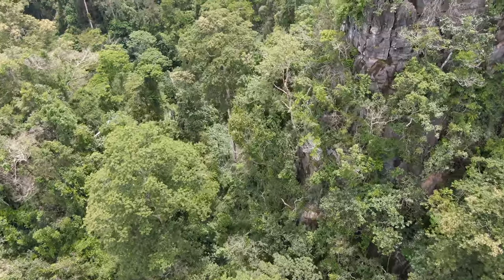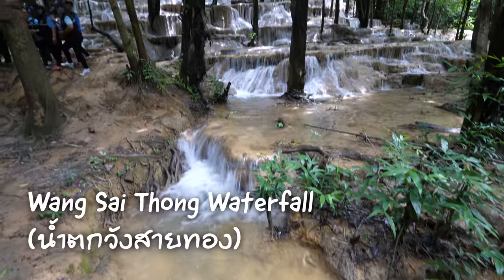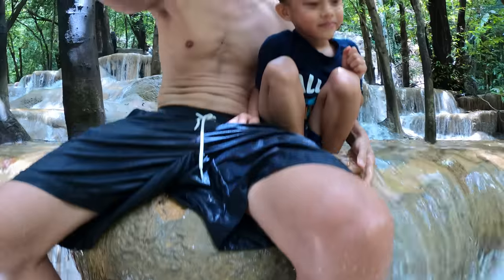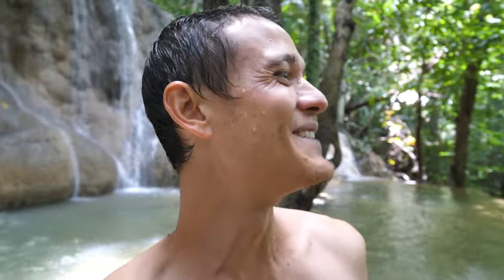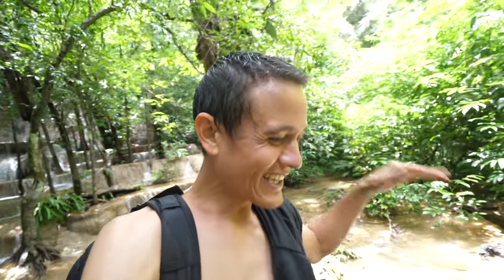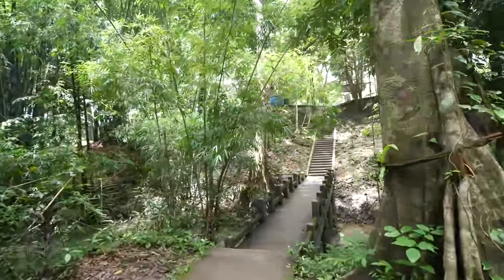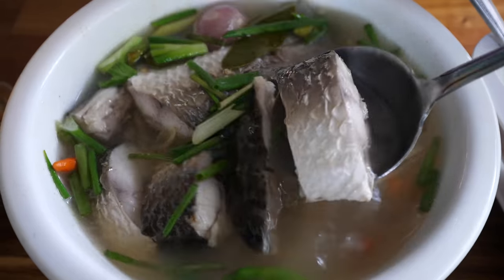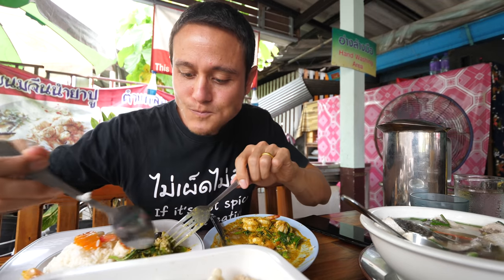Thailand’s Natural WATERFALL PLAYGROUND!! Swimming + Lunch in Satun, Thailand!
🌊 Wang Sai Thong Waterfall (น้ำตกวังสายทอง) - Things To Do in Satun, Thailand

SATUN, THAILAND - Welcome to Satun, a beautiful province in Southern Thailand on the Andaman sea and bordering Malaysia. Along with spectacular islands, delicious food, and amazingly friendly people, Satun is home to a number of spectacular waterfalls. About an hour drive from Satun city is Wang Sai Thong Waterfall (น้ำตกวังสายทอง), a waterfall I had on my list to visit - so I was excited to finally have a chance to visit.

Wang Sai Thong Waterfall (น้ำตกวังสายทอง) - Price - 200 THB ($6.60) entrance (just 20 THB for Thai citizens). Just a 100 meter walk from the parking lot and you’ll reach the beautiful waterfalls. The waterfall is not a huge drop waterfall, but it’s rather a series of cascading waterfalls and baths of water that have naturally formed. It really is a natural waterfall playground and bath tub. An amazing place to hike around, swim, and splash in the water. I really enjoyed it.

Restoran Negara - Next we drove back to Satun city, about an hour drive and went to Restoran Negara, a central restaurant and tea shop right in the heart of the city. It was Friday, so quite a few restaurants were closed in the city so we just stopped here because it was open. We ordered a number of dishes, and overall the food was alright. The roti and the teh tarik were a little sweet, but very good. Total price - 640 THB ($21.12)

And that wraps up day one in Satun, and I would highly recommend Wang Sai Thong Waterfall (น้ำตกวังสายทอง) as one of the top things to do when you’re in Satun!